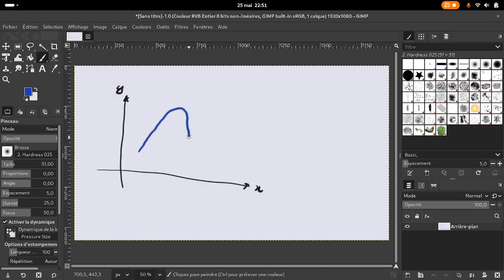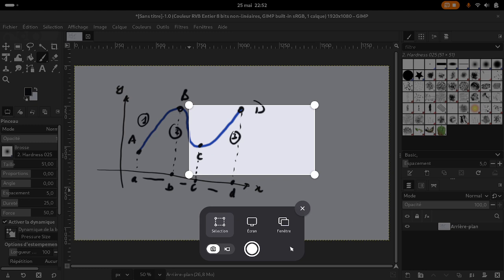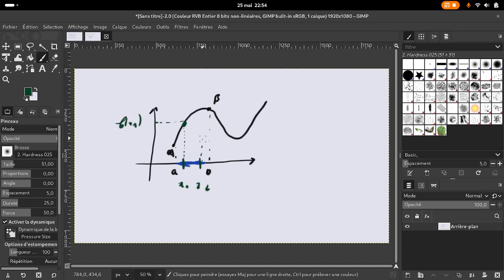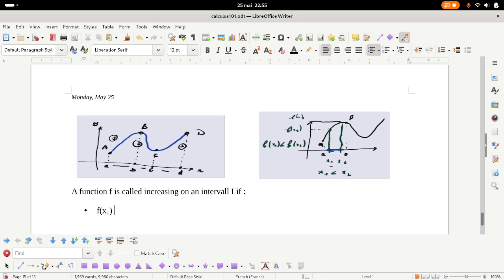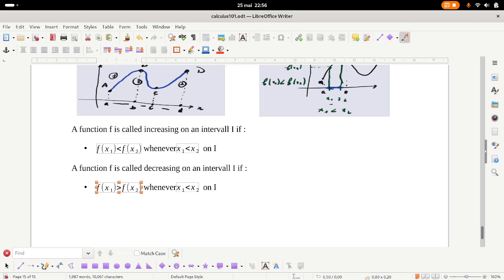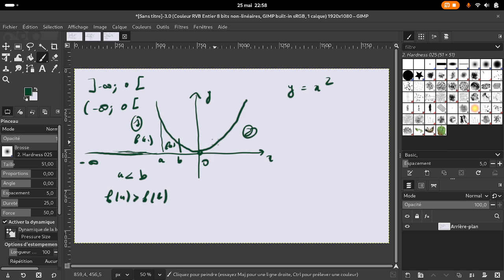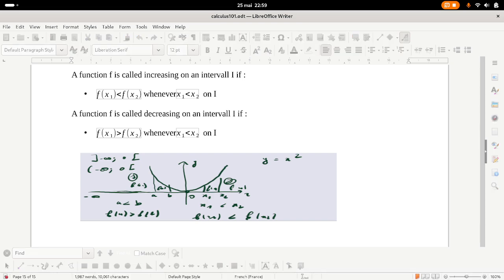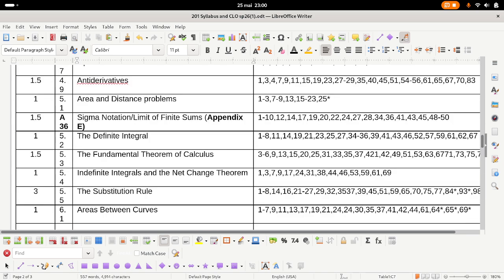Calculus 46 - End of Functions and Their Representations